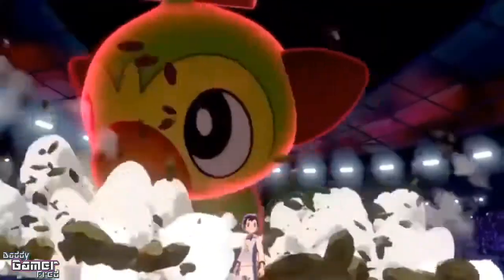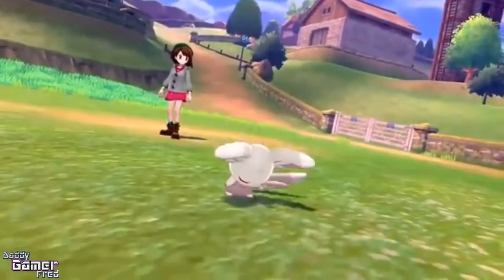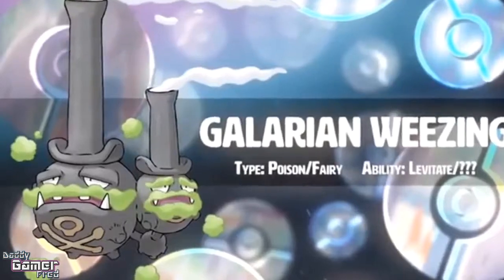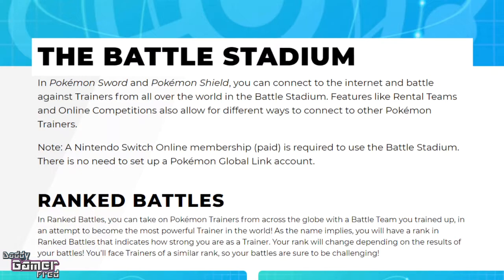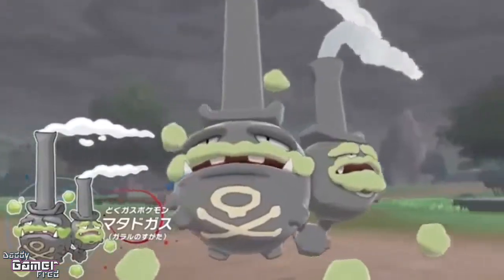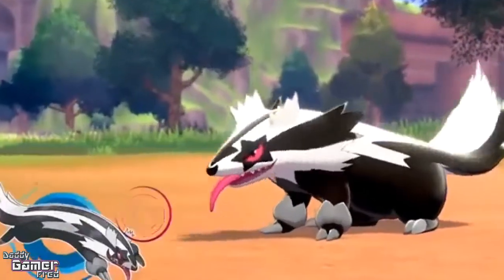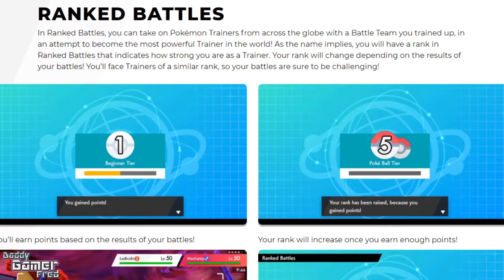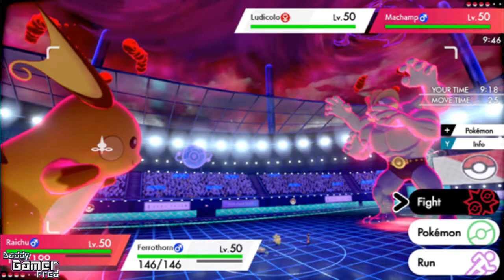Battle Stadium In Pokémon Sword and Pokémon Shield